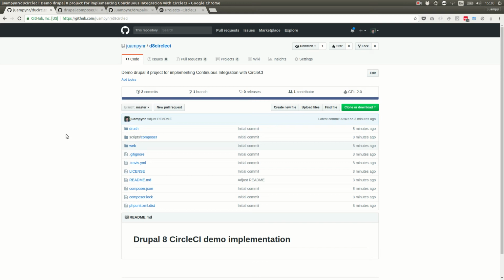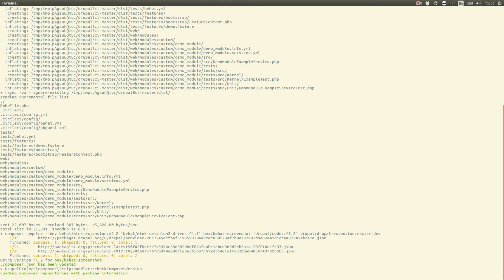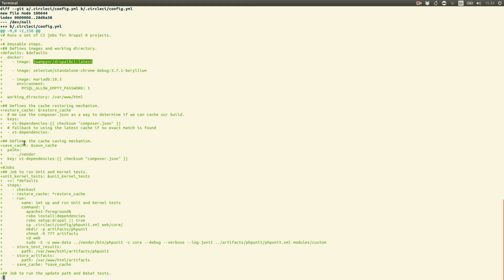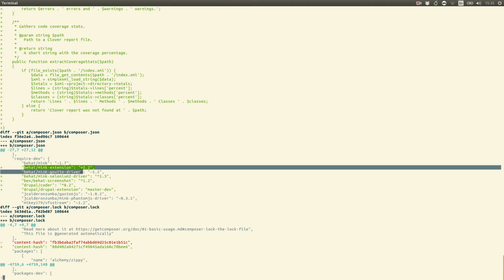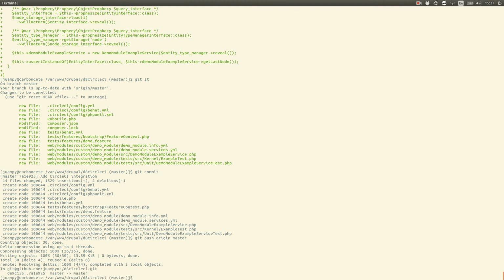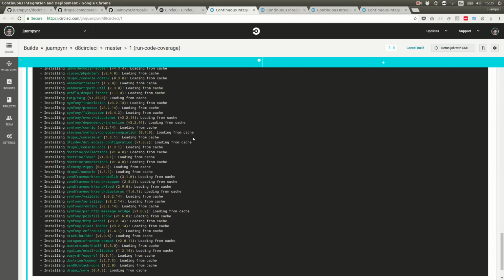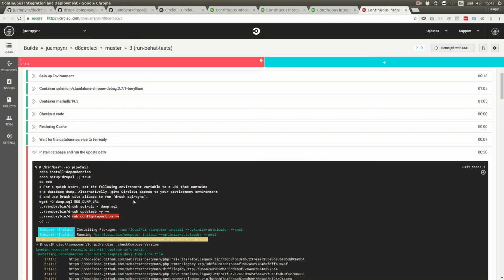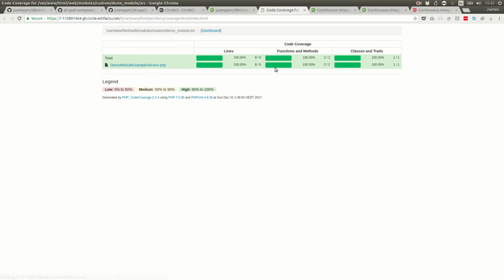Adding Continuous Integration to a Drupal 8 project